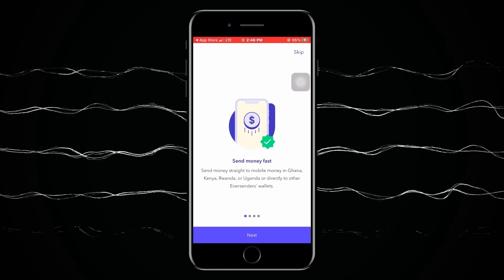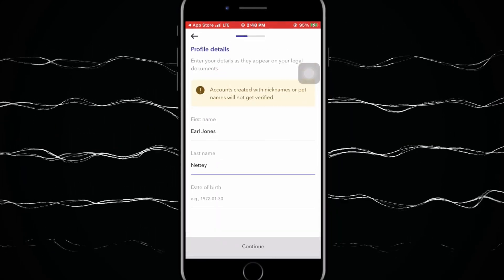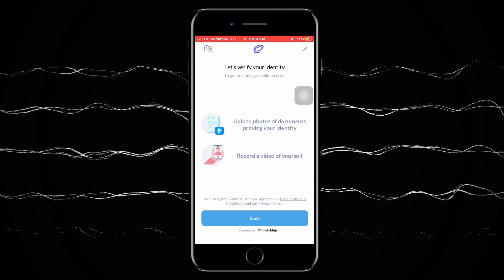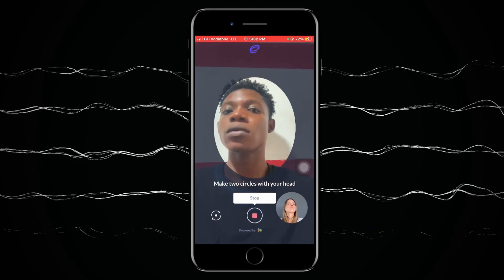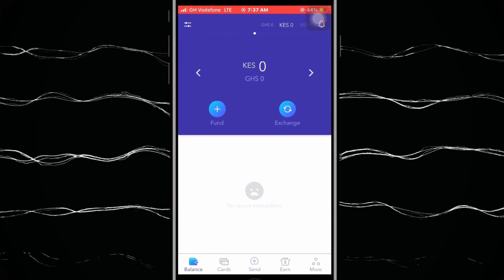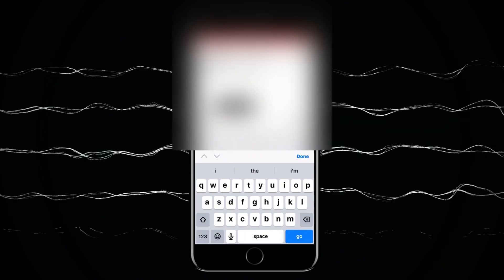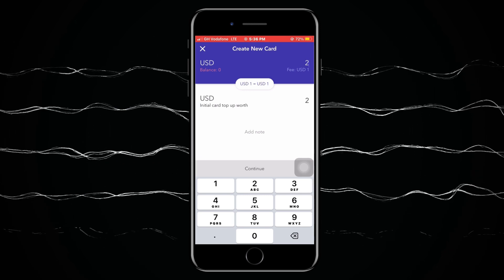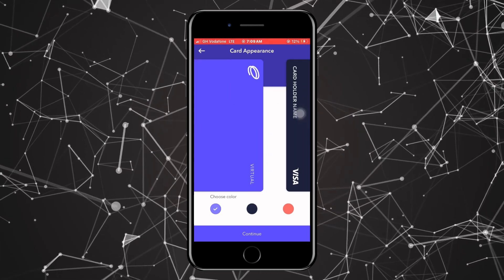How to Get a Free Online Virtual Dollar Debit Card That Works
📢 You’ve got to check out Eversend - it’s saved me a lot in money transfer fees!

Learn how to easily obtain a free virtual dollar debit card that actually works online! In this quick guide, we'll show you the steps to get your own virtual card hassle-free using a platform called @eversendapp .

Eversend is a great option for those looking for a fast and easy way to send money abroad. It offers exceptional security with secure servers and privacy verified by physical security. The website and app use 256-bit SSL encryption. Instant transaction alerts keep you informed of each and every money transfer in your account. Multifactor authentication prevents unauthorized access to your Eversend online bank account

You can open an account for free in less than 3 minutes and enjoy cross-border transfers, virtual card access, multi-currency wallets, mobile money, and bill payments - all from your Eversend online bank account!